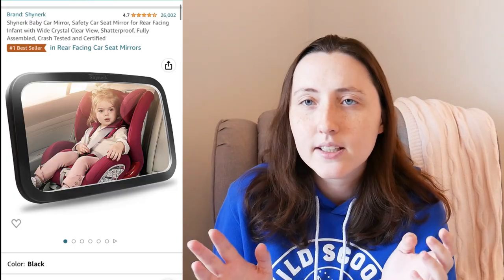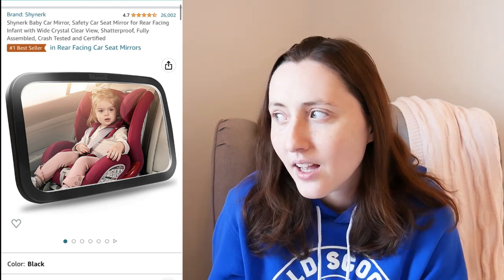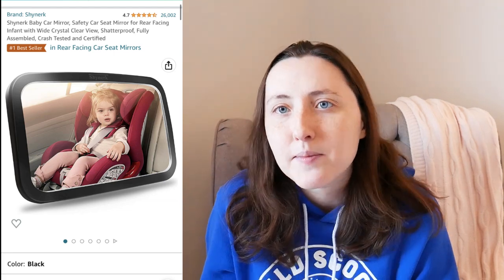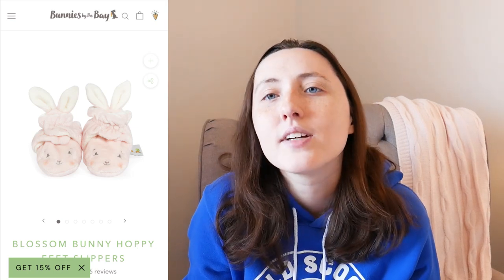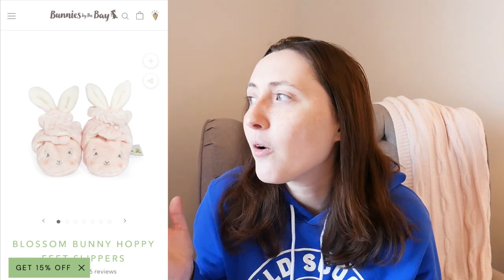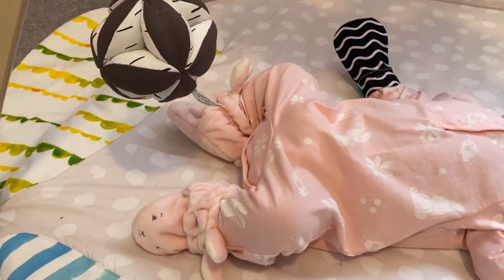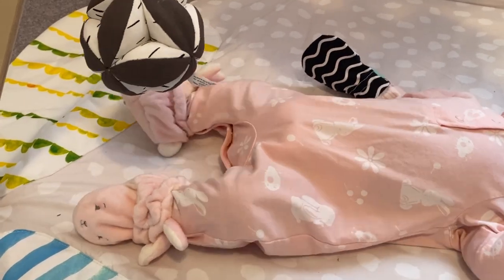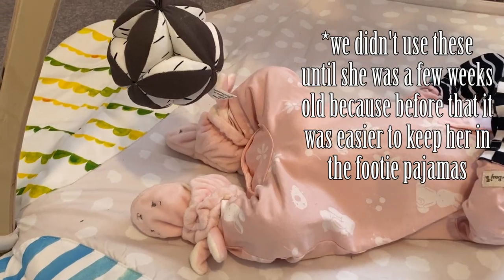Newborn Products I Didn't Expect to LOVE (for your baby registry, mother's day, baby shower gift)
Everyone knows you need a stroller, car seat, and other newborn essentials, but here are my top newborn products I didn't expect to want so you can add them to your registry or find your perfect baby shower gift! I love all of these baby products and most of them are pretty cheap too!

PRODUCT LINKS:
Stroller Head/Neck Support
Soothe 'N Snuggle Otter
Boppy Breastfeeding Pillow
Moby Wrap Baby Carrier

Favorite Amazon Baby Products

Video Equipment
Amazon storefront

0:00 Intro
0:51 Boppy Head and Neck Support Stroller Insert
2:05 Lovevery Play Kits
3:49 Cloud Island Sleep N' Play Footie Pajamas
5:13 Nuby Pacifinder Pacifier Clips
5:58 Fisher-Price Soothe 'N Snuggle Otter
7:05 Boppy Nursing Pillow
8:41 Infantino Go gaga! Spiral Car Seat Activity Toy Fox
10:01 Shynerk Baby Car Mirror
10:37 Bunnies By the Bay Slippers
11:17 Moby Wrap Baby Carrier
12:13 Thanks for watching!